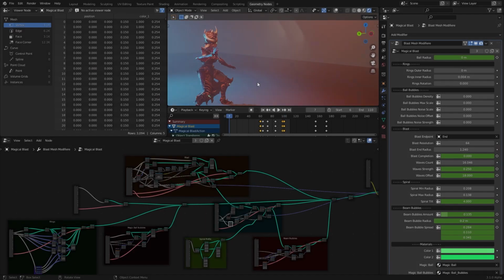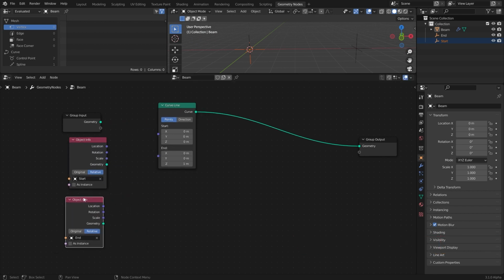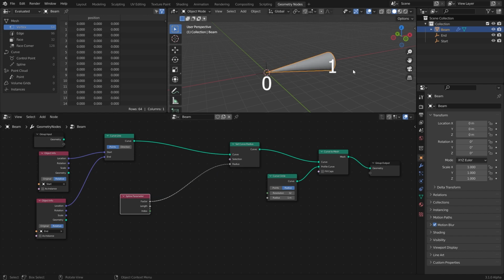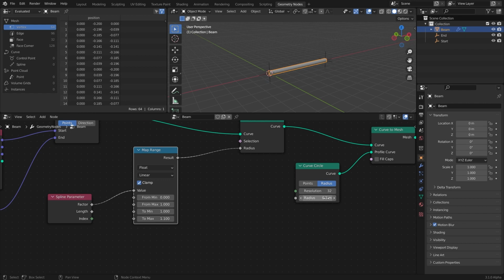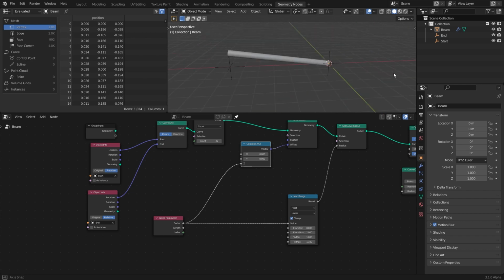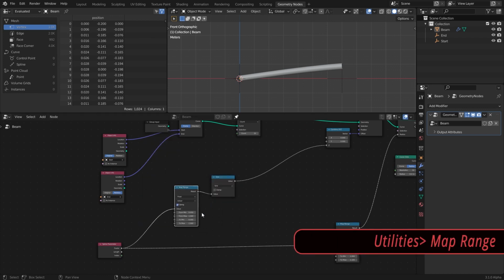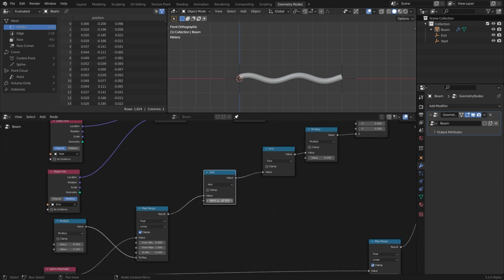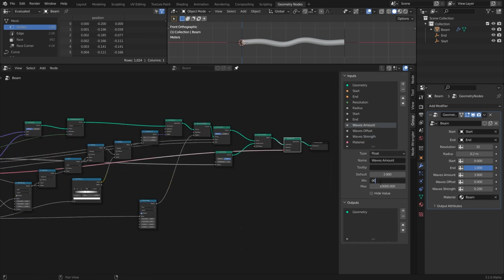Making a Procedural Magical Blast | Blender Geometry Nodes | Part 1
First part of Magical Blast creation series with Blender Geometry Nodes, with Sin wave explained. here in this part, we create our basic beam, of our stylized effect,

Download Project Files:
(For Blender 3.1)

Chapters |
00:00 - intro
00:39 - making the beam
05:20 - sin wave explained
06:05 - applying sin wave
07:12 - wave offset
08:30 - extracting values

and get first looks, more tutorials, and some good contents